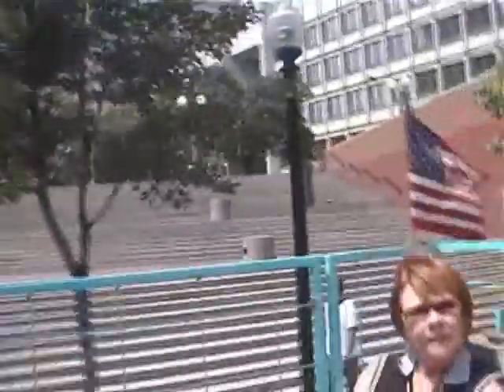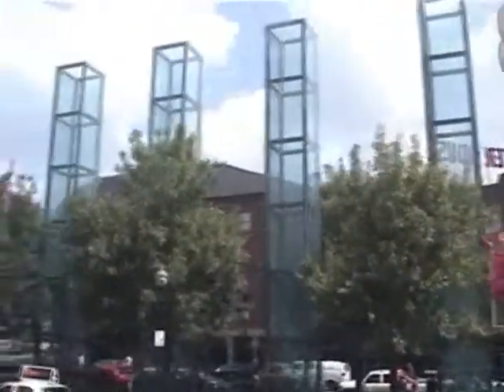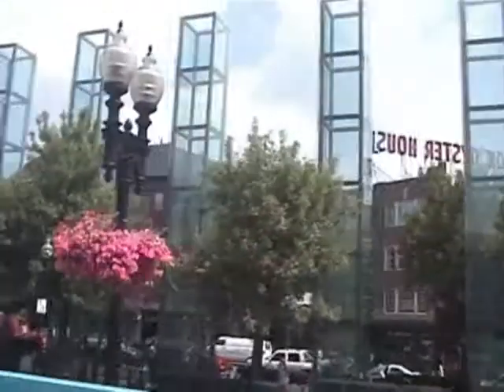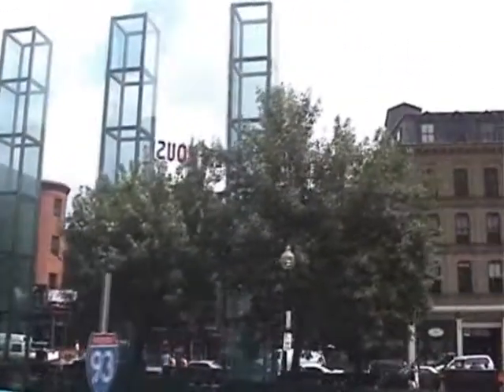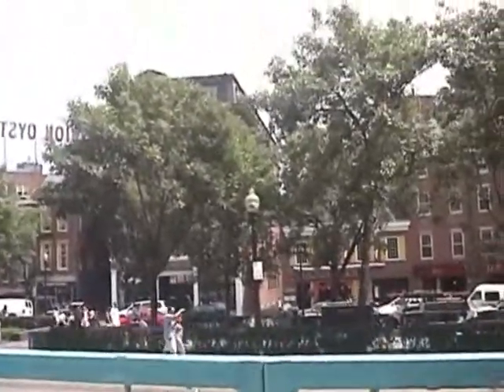20040803 Duck Tour Boston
Thespina, JoAnne, Gikas and Sophia on a Duck Tour in Boston